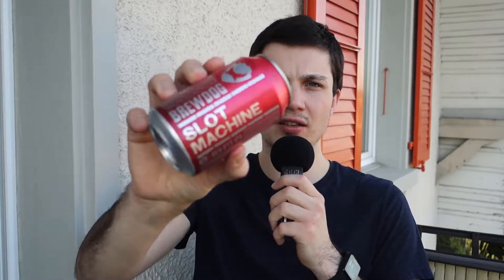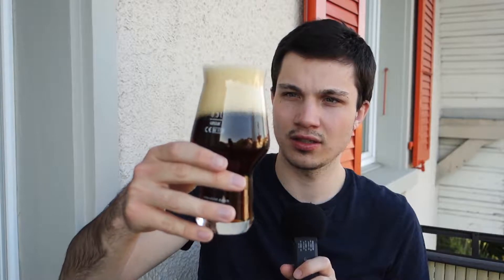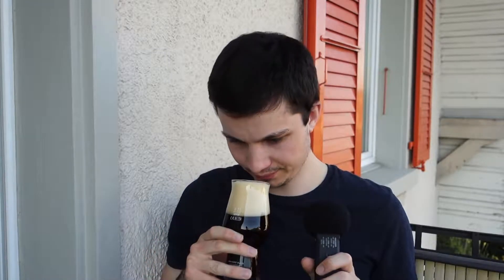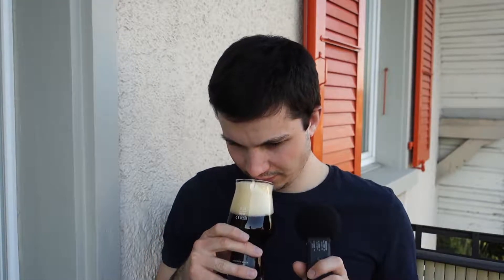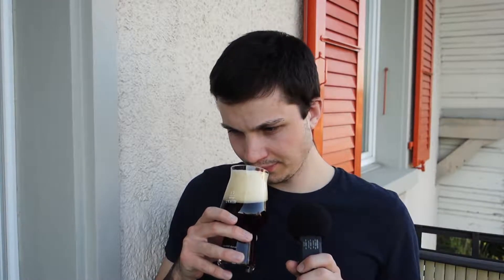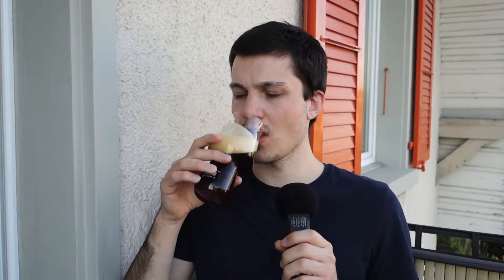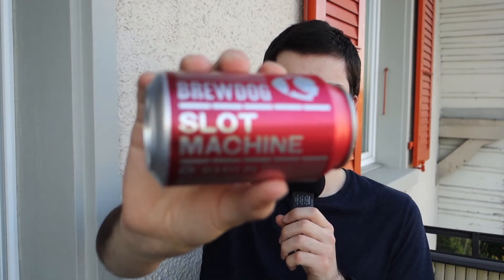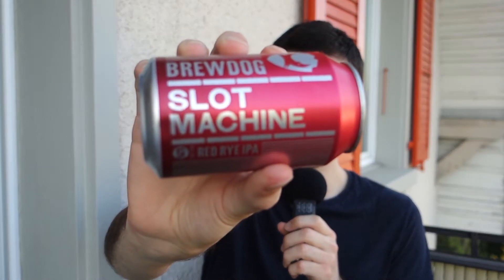Brewdog Slot Machine - Just Another Beer Review #022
Review of Slot Machine by Brewdog. It's a 5.2% abv red rye IPA.

Rating: 7/10

Also, feel free to suggest other beers I should try!

Soundtrack:
Lowrider by Joakim Karud @joakimkarud